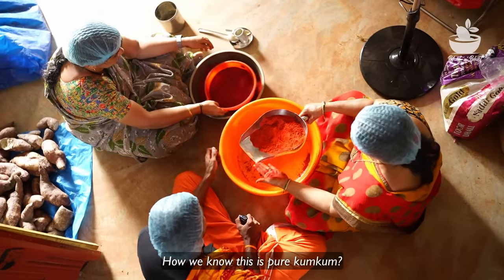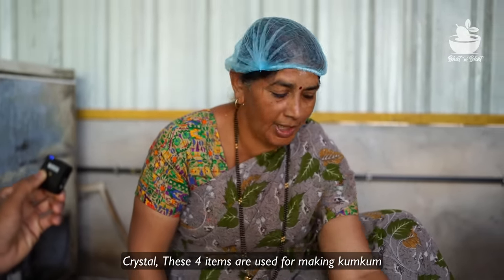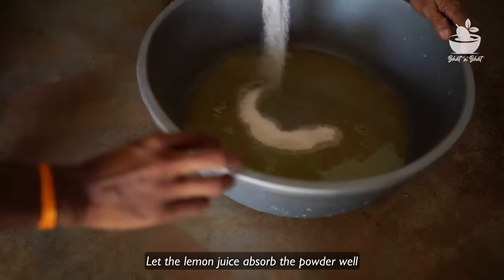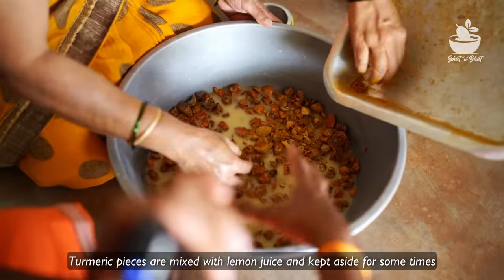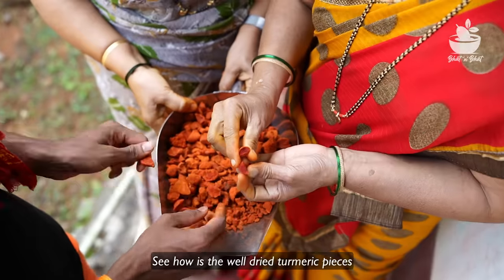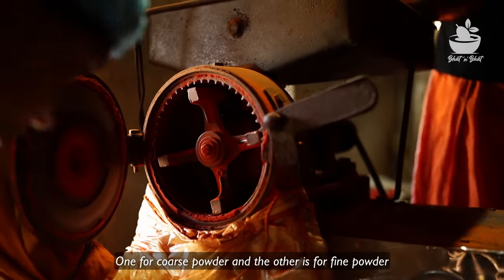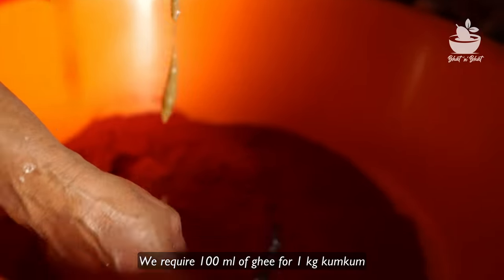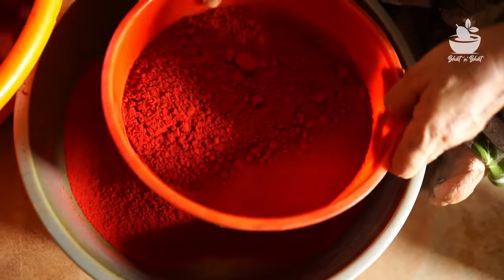100% Pure kumkuma making Process | Chemical free Traditional style kumkum making | Pure sindhooram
100% Pure kumkuma making Progress | Chemical free Traditional  style kumkum making | Pure sindhooram

Most of us use Kumkum for different purposes. But we are not aware of how it is made. Sometimes it is made with chemicals, they are obviously harmful for us. But here we show the preparation method of pure organic kumkum, which is safe for us. The ingredients used are mainly dried turmeric tubers, lemon juice, crystal powder and veligaram powder. When all of these are mixed and react with each other, a dark red color appears. Again sun dried turmeric pieces are made fine powder and a little ghee is mixed for stickiness.